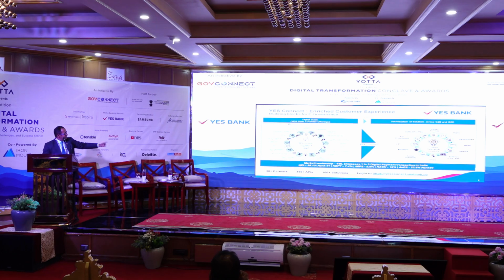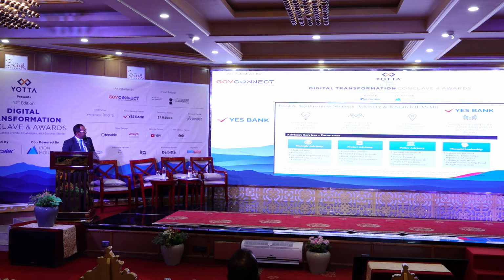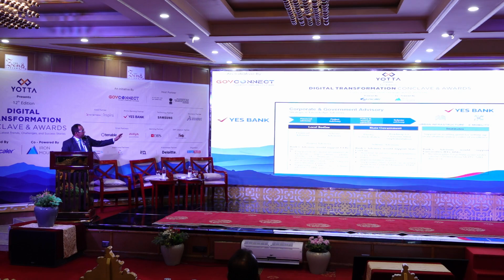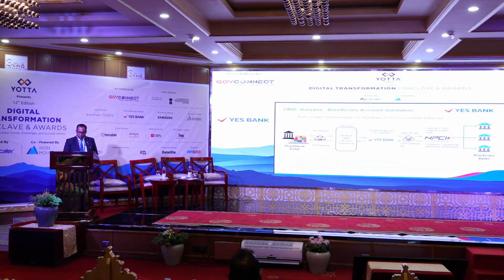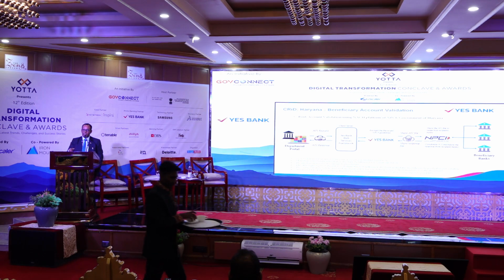"Empowering Digital Transformation through E-Governance" by Rahul Tahiliani, Yes Bank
Industry Presentation on "Empowering Digital Transformation through E-Governance" by Rahul Tahiliani, Regional Head - Corporate Cash Management Sales – North, Yes Bank at the 12th Edition of 𝐃𝐢𝐠𝐢𝐭𝐚𝐥 𝐓𝐫𝐚𝐧𝐬𝐟𝐨𝐫𝐦𝐚𝐭𝐢𝐨𝐧 𝐂𝐨𝐧𝐜𝐥𝐚𝐯𝐞 & 𝐀𝐰𝐚𝐫𝐝𝐬.

About us:

ilouge Media is a media platform that connects government authorities and corporate professionals across industry verticals. Via our constructive events, we offer knowledge-based industry conclaves, an ideal forum for sharing ideas, building professional networks, collaborative opportunities, and reinforcing shared professional values.